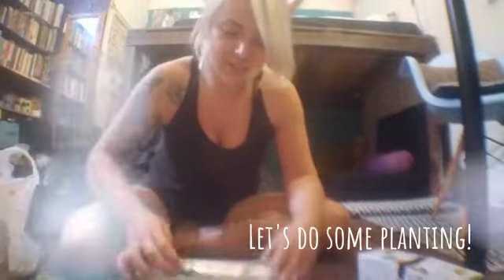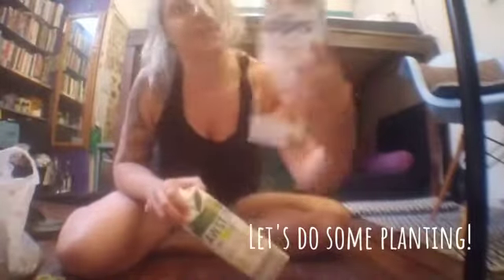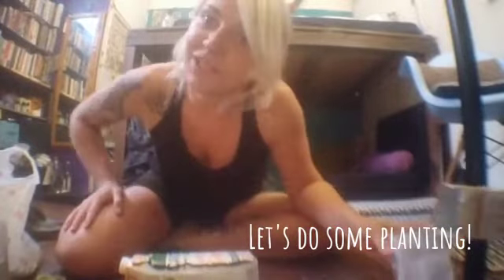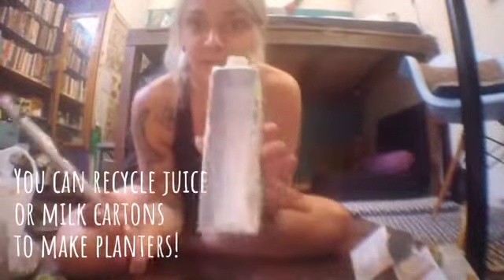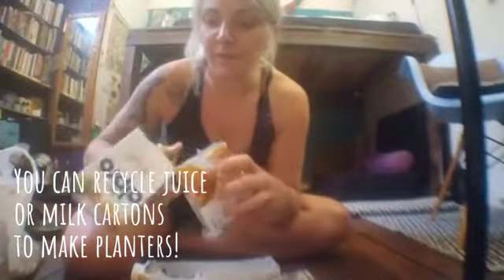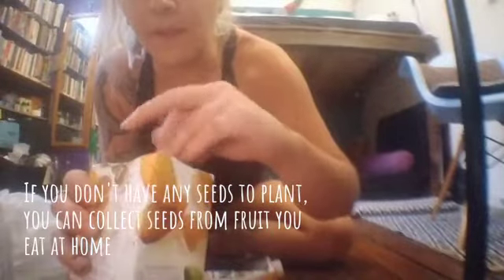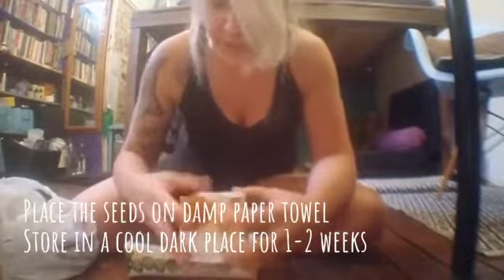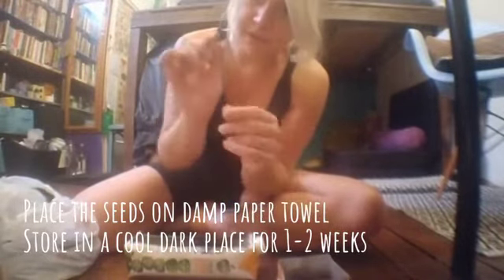Milk Carton Planters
Here's a clever way to reuse plant milk/juice cartons - and a nice project to start with your little one(s)! Grab some seeds and some soil and watch your plants grow!